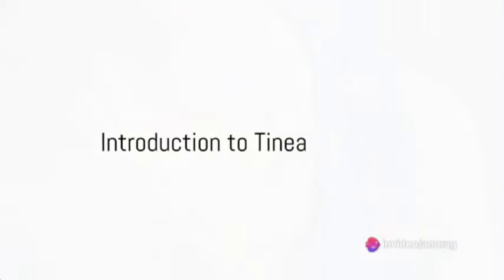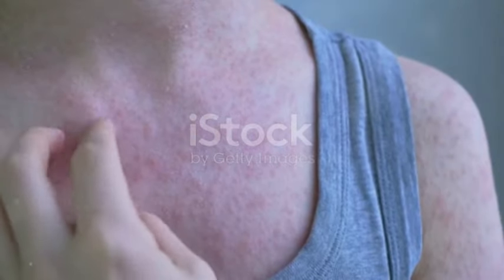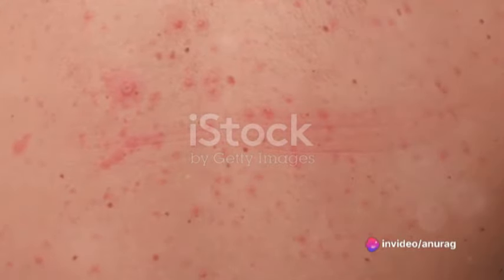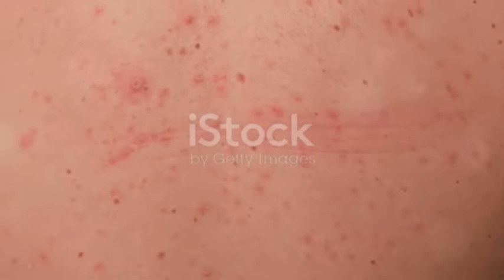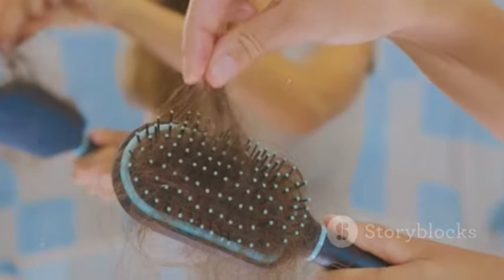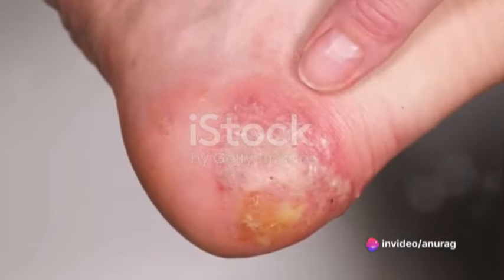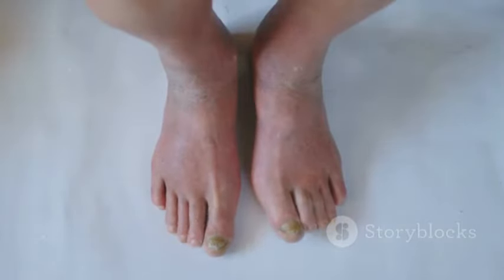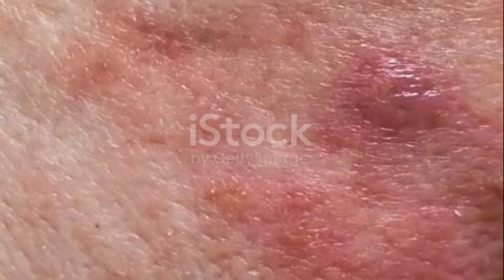Ringworm (Tineasis) || skin disease | Groin Ringworm | Scalp Ringworm | Itchy skin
Tinea" is a term used to describe various fungal infections of the skin, hair, and nails caused by dermatophytes, which are a group of fungi that thrive on keratin, a protein found in the skin, hair, and nails. The specific term used depends on the location of the infection. Here are some common types of tinea infections:

1. Tinea Pedis (Athlete's Foot):

Affects the feet, particularly between the toes.
Causes redness, itching, and sometimes blistering.
Fungal infections of the feet are often associated with warm, damp conditions, such as sweaty shoes and socks.
2. Tinea Corporis (Ringworm):

Affects various parts of the body, excluding the scalp, beard, feet, and groin.
Presents as circular, red, scaly rashes with a clear center, resembling a ring.
It is highly contagious and can be transmitted through direct skin-to-skin contact or by sharing contaminated items.
3. Tinea Cruris (Jock Itch):

Affects the groin and inner thighs.
Causes red, itchy rashes with well-defined edges.
Common in males, especially those who sweat heavily or wear tight clothing.
4. Tinea Capitis:

Affects the scalp and hair.
Common in children but can occur in people of all ages.
Causes scaling, itching, and hair loss in the affected areas.
5. Tinea Unguium (Onychomycosis):

Affects the nails, usually the toenails.
Causes discoloration, thickening, and brittleness of the nails.
Fungal nail infections can be challenging to treat and may require oral antifungal medications.
6. Tinea Barbae:

Affects the beard area in men.
Causes red, itchy, and inflamed patches in the beard area.